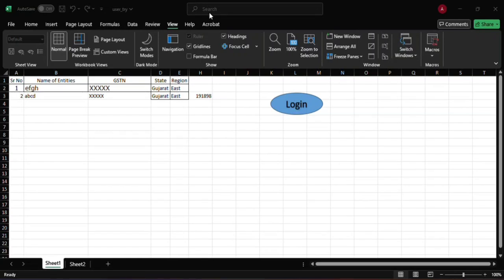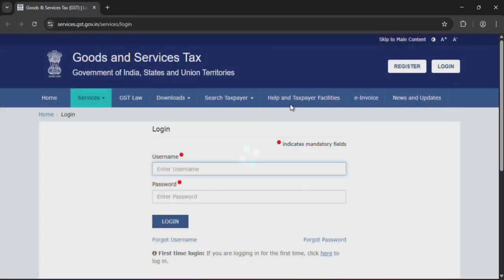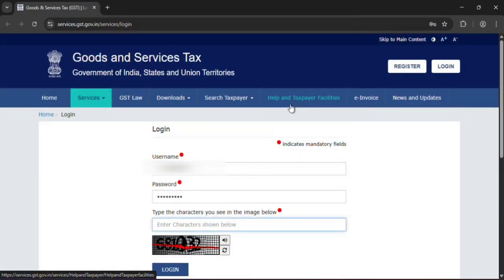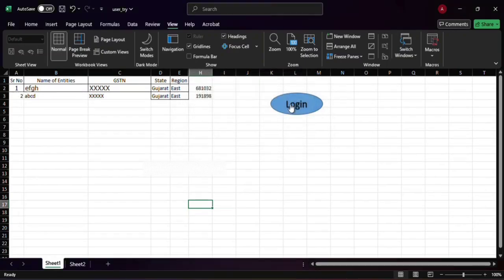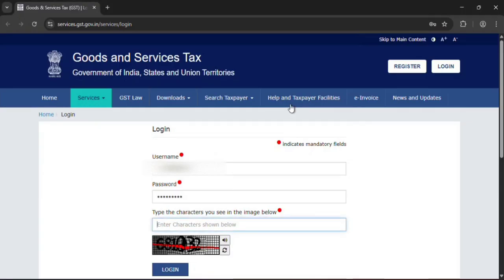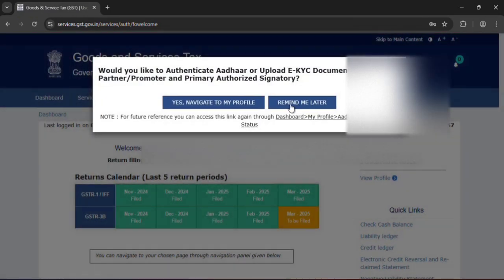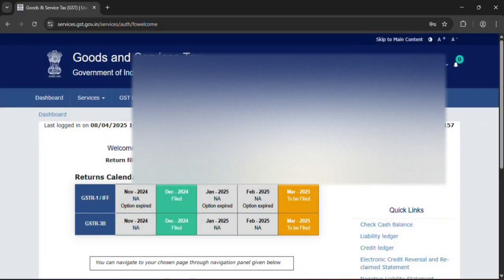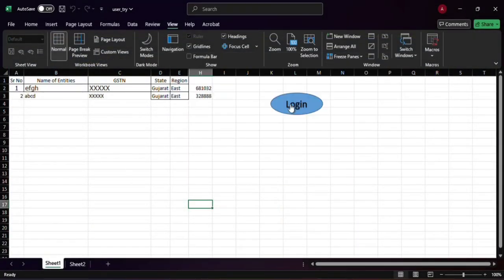Automation On GST Login For n no. of Users on One click Using Excel VBA code by JignaN.